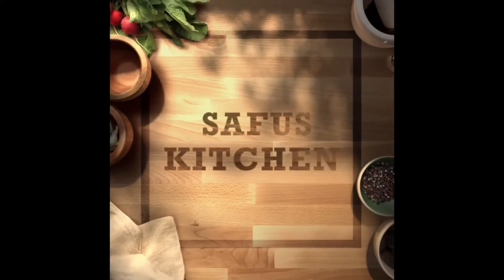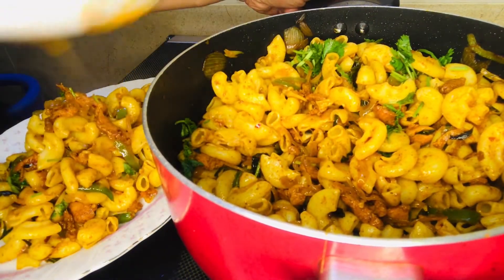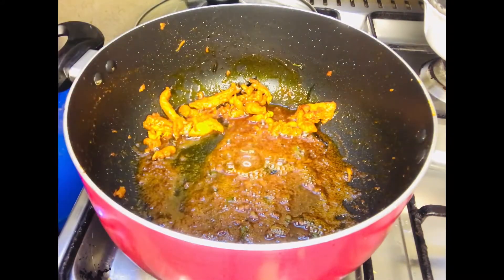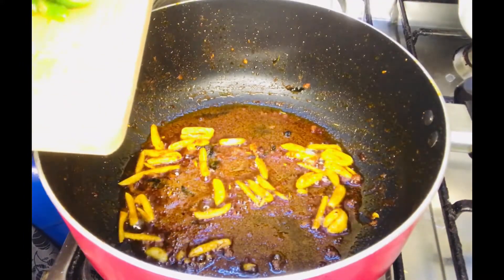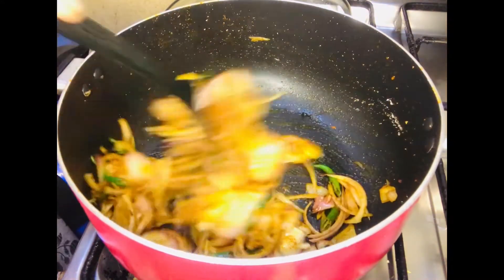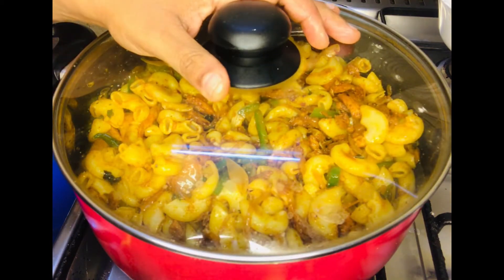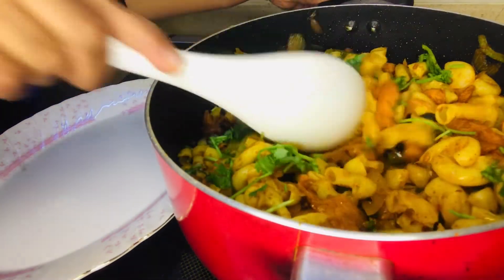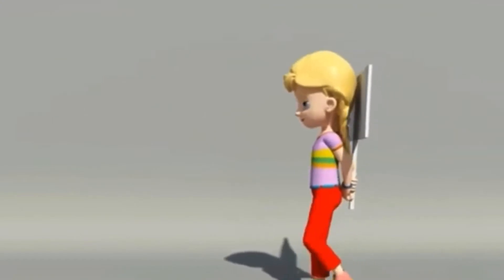ചിക്കൻ മസാലാ മേക്കറോണി ഇങ്ങനെ ഉണ്ടാക്കി നോക്കൂ//chicken masala macaroni//sweet spicy macaroni//